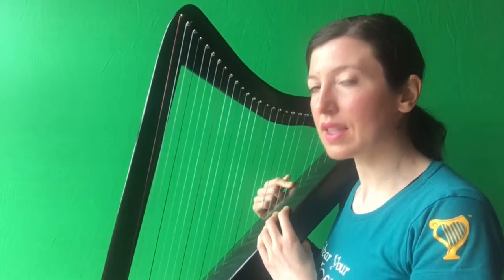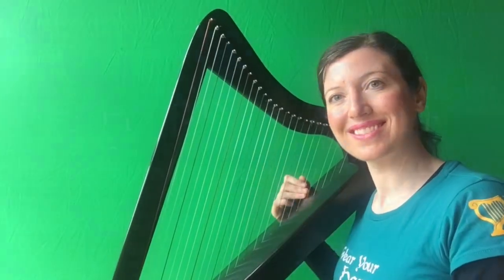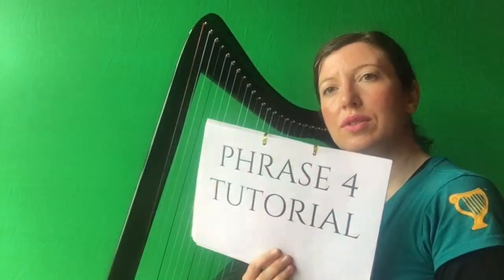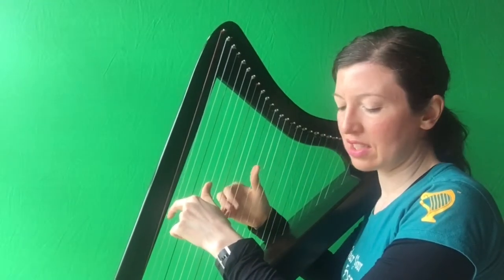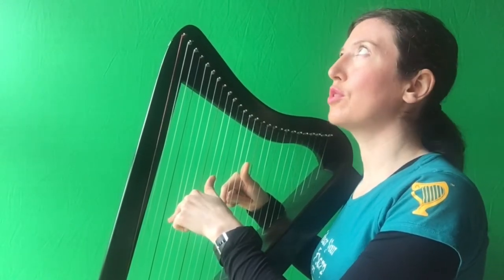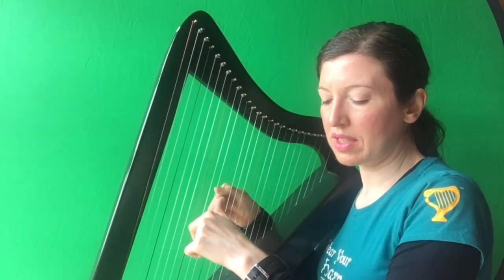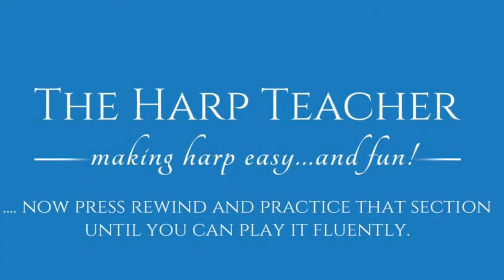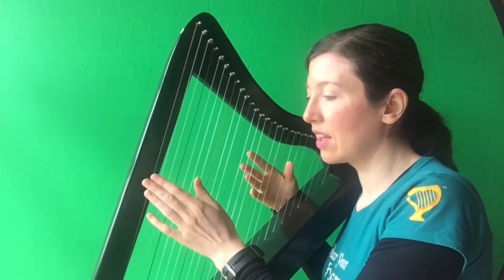Free Online Harp Lesson: Frances Power - Harp 4 - HT